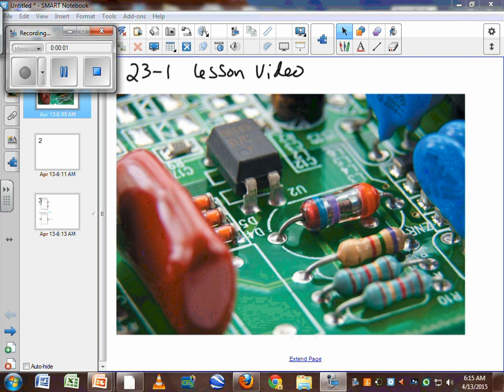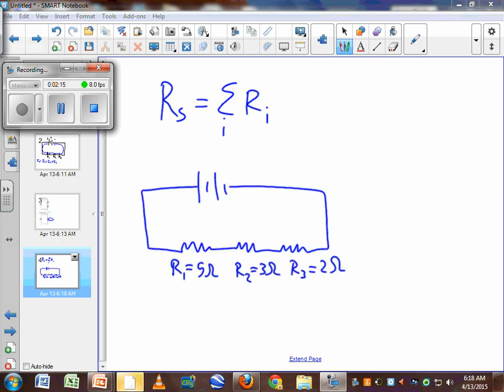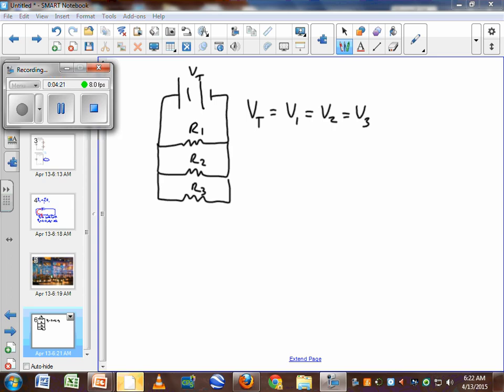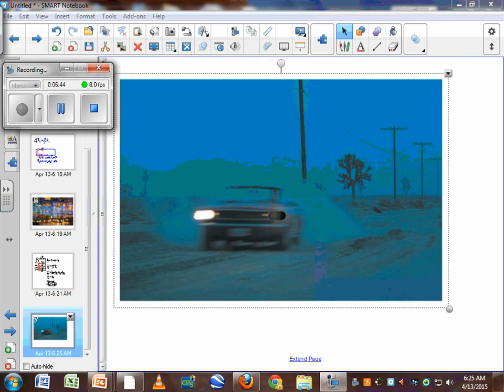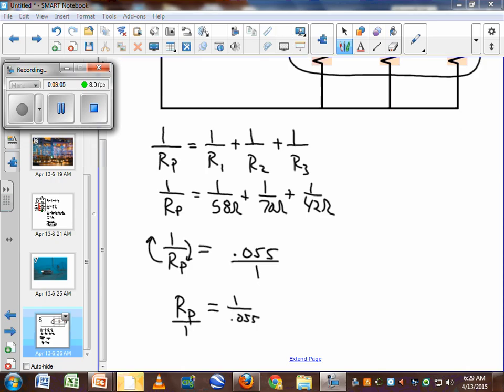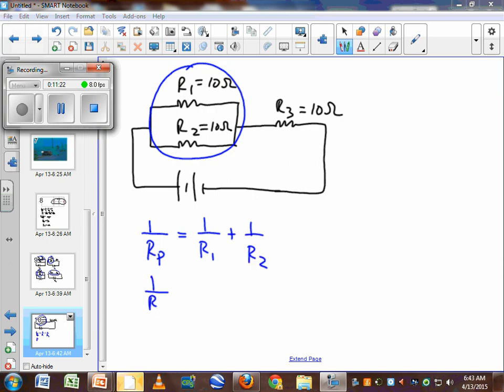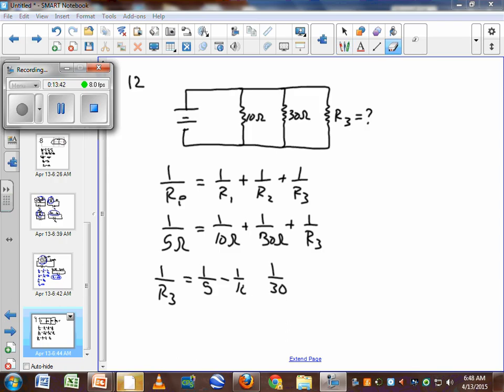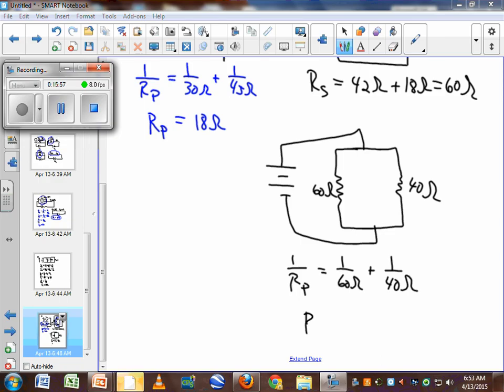AP1 23 1 lesson video